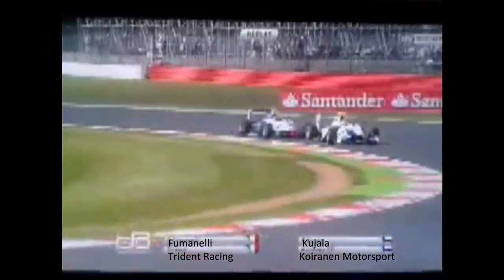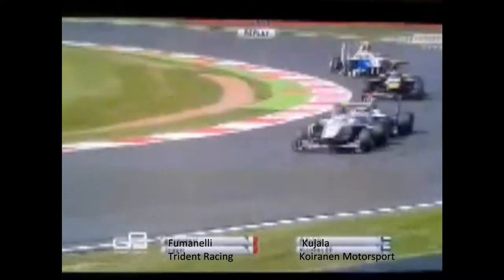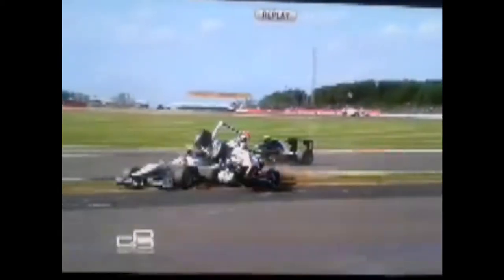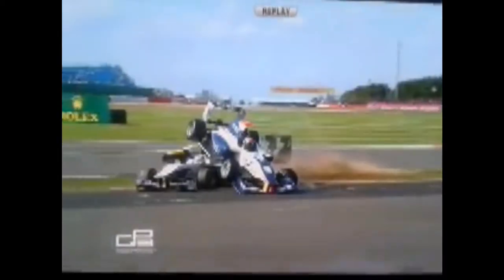GP3 Series - Patrick Kujala Crashes at Silverstone - PritchardGamingUK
PritchardGamingUK - introducing a New Era of YouTube Gaming
Silverstone has been home to the british grand prix for the last 60 years. Patrick Kujala is a GP3 driver who currently races for Koirenen Motorsport. Watch this video to see where it all went wrong for him in this race at Silverstone international Circuit in Towcester, Northamptonshire